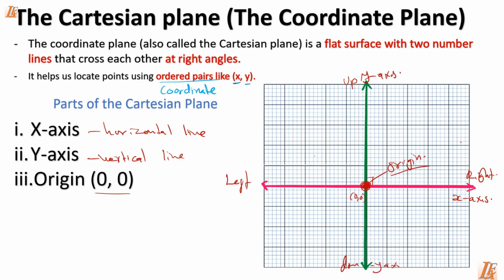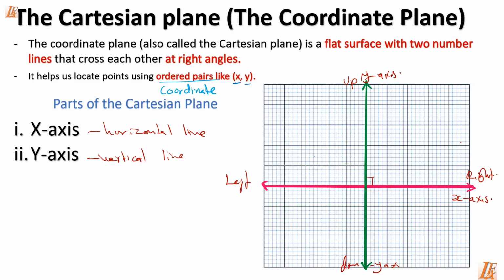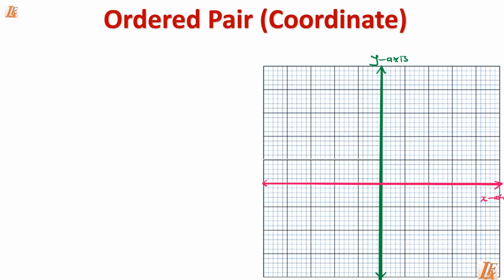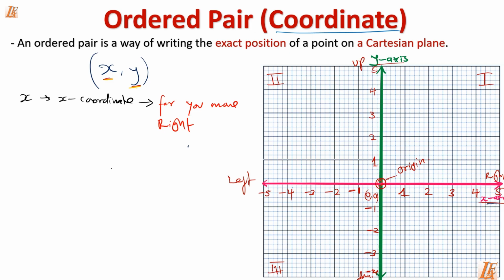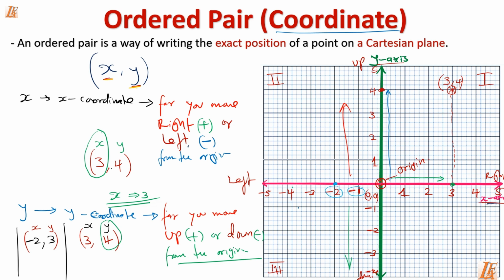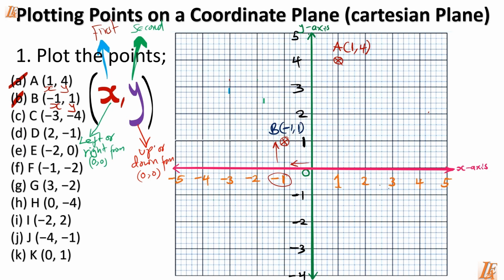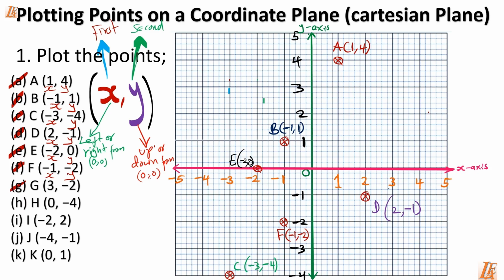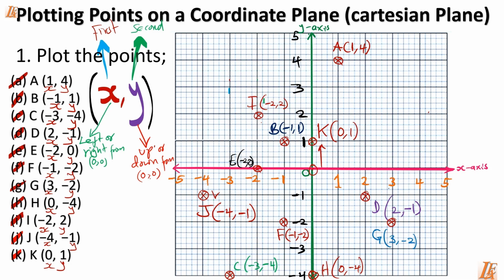How to Plot Points on a Cartesian Plane | Positive and Negative Coordinate | Math grade8 | knec2025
Welcome to STEM Pathway! In this lesson, you’ll learn how to plot points on a Cartesian plane step by step — perfect for students, teachers, and anyone learning coordinate geometry for the first time.

In this clear, visual math tutorial, we’ll explore:
✅ What a Cartesian plane (or coordinate plane) is
✅ The four quadrants and how to identify them
✅ The x-axis, y-axis, and origin (0,0)
✅ How to read and write ordered pairs (x, y)
✅ How to locate and plot coordinates accurately on a grid

By the end of this video, you’ll easily understand how to read coordinates, label points, and plot them correctly — skills you’ll use in algebra, geometry, and data graphing.

If you’re preparing for school exams, KJSEA, or just want to master math graphing concepts, this video will make it simple and enjoyable.

🎯 Chapters
0:00 Introduction – What is a Cartesian Plane?
1:00 Understanding X-axis, Y-axis & Origin
4:00 Exploring the Four Quadrants
6:00 How to Read Ordered Pairs (x, y)
9:00 Plotting Positive & Negative Coordinates
12:00 Real Examples: Points A–K
20:00 Practice Challenge